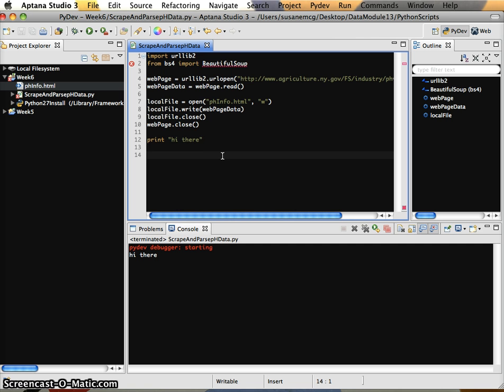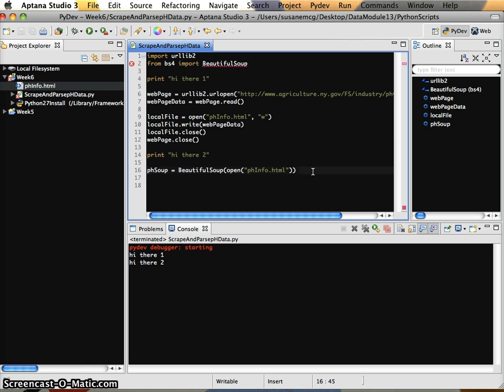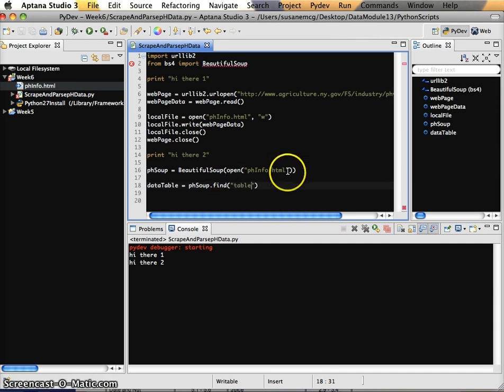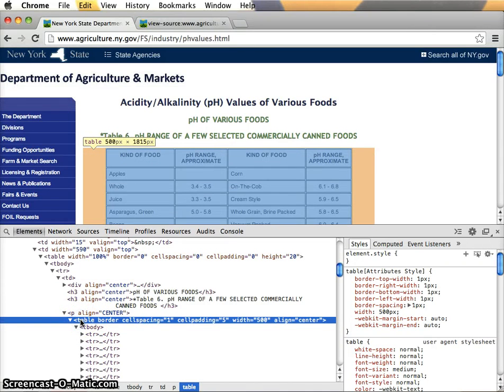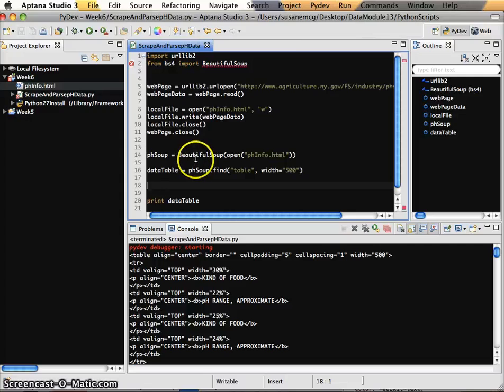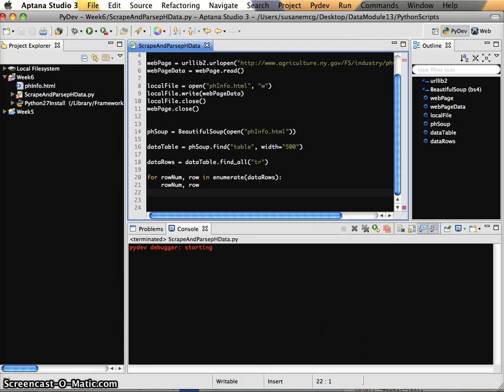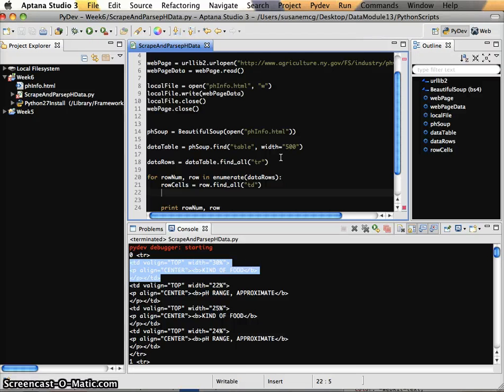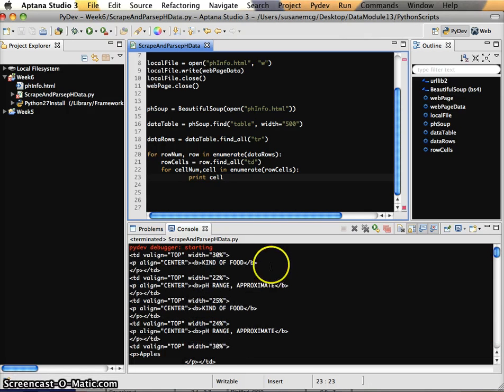BrewingTheSoup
Using Chrome inspection tools and BeautifulSoup to target our data table within the webpage.